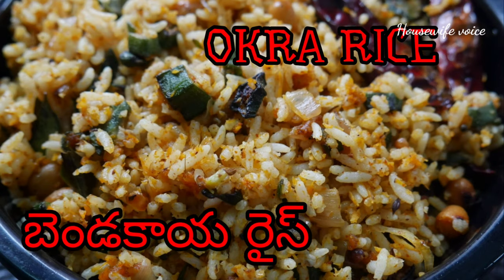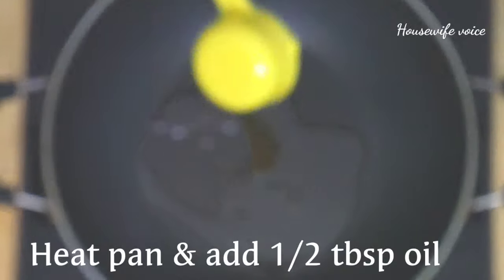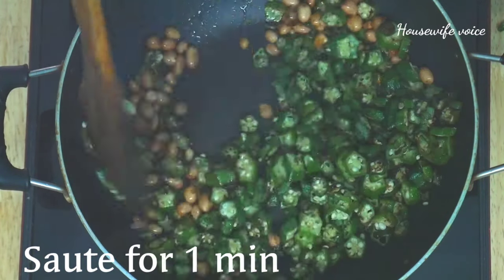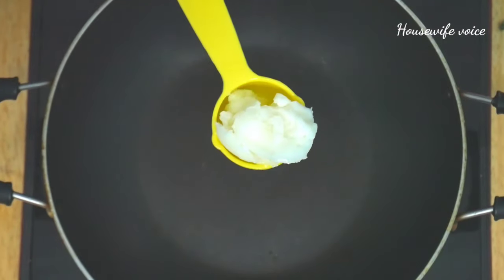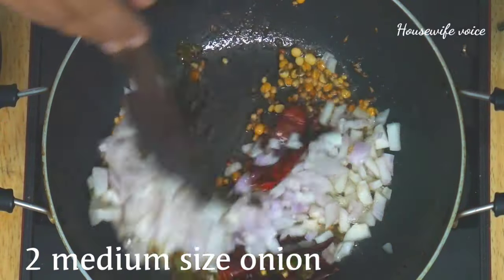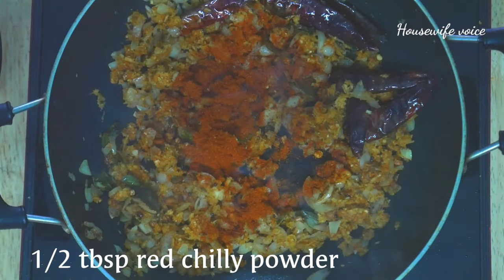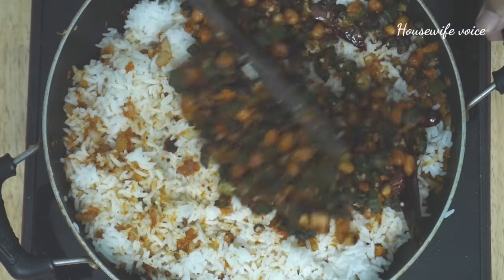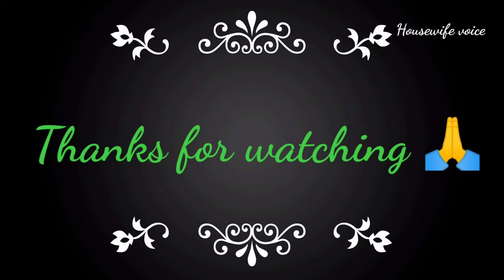ఇలా ఒకసారి బెండకాయ రైస్ ట్రై చేయండి 👌 || OKRA RICE RECIPE || BHENDI/BHINDI RICE RECIPE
ఇలా ఒకసారి బెండకాయ రైస్ ట్రై చేయండి 👌  || OKRA RICE RECIPE || BHINDI RICE RECIPE
okra rice recipe
Thankyou